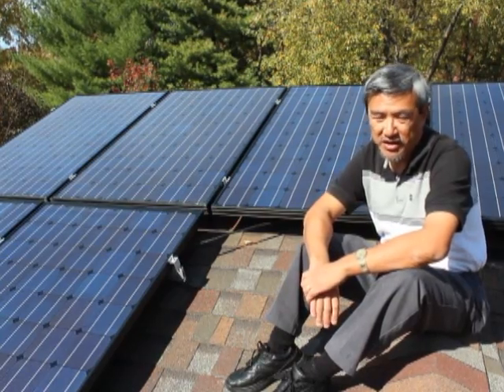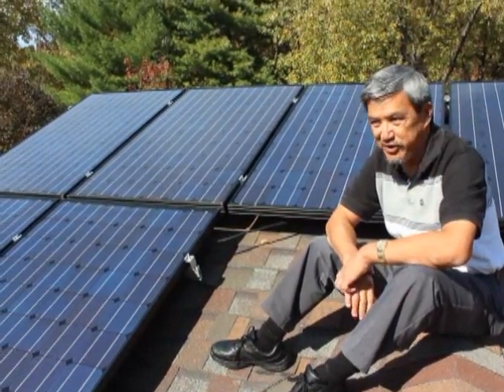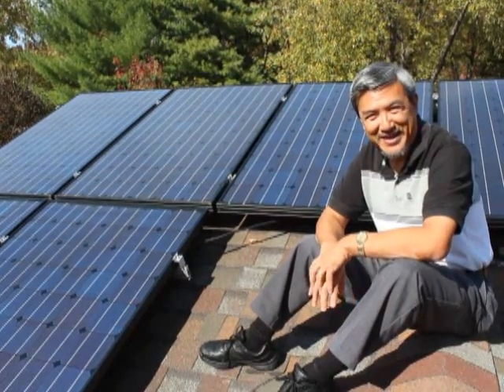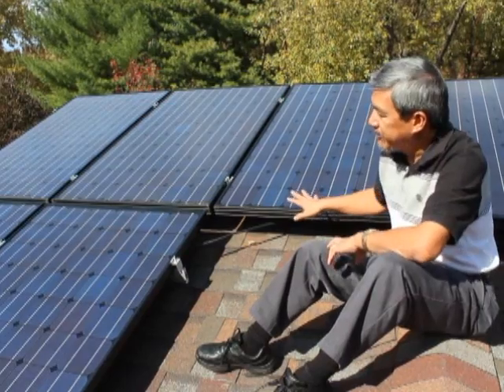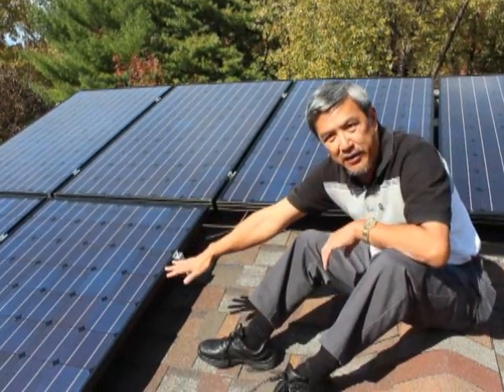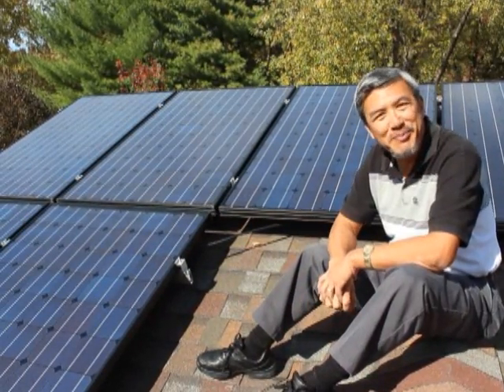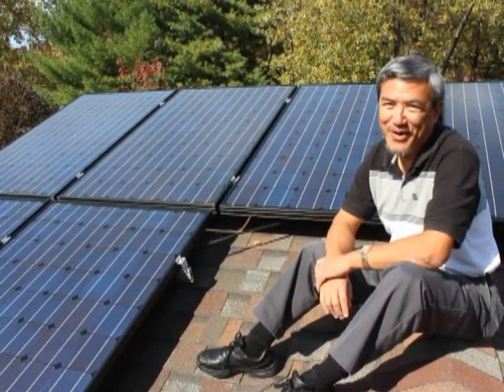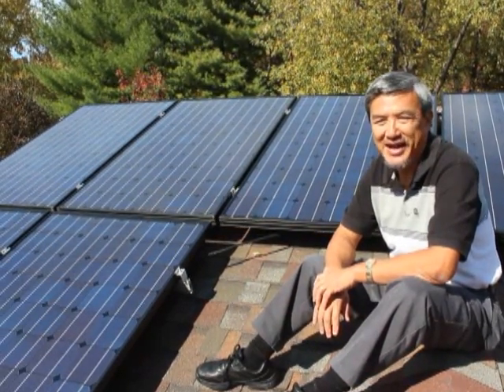How to choose the system components?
Learn how a StraightUp Solar client choose panels, inverter, and monitoring software for his solar system.